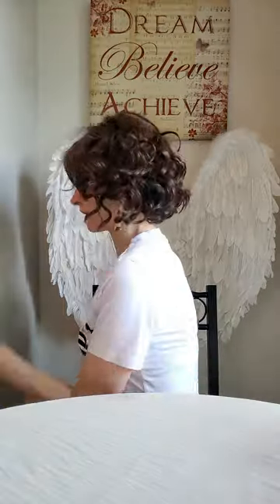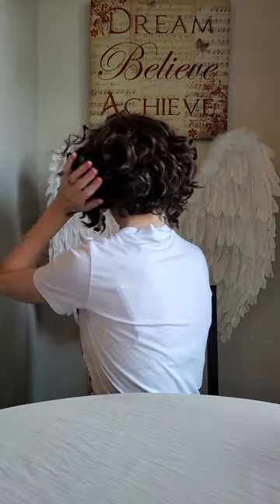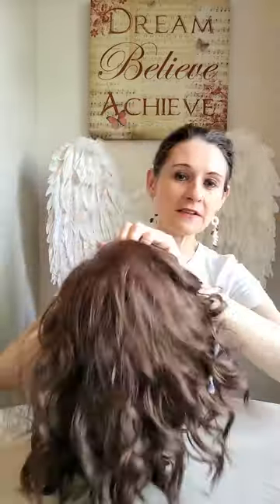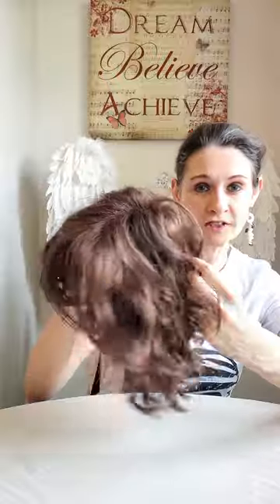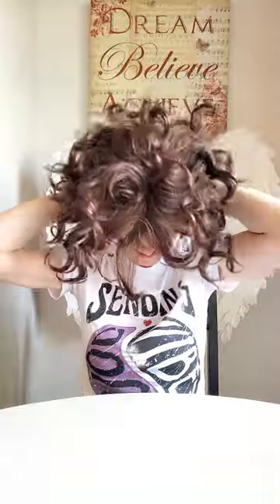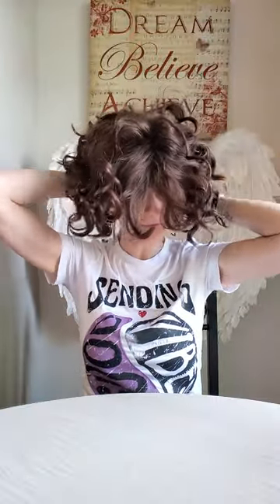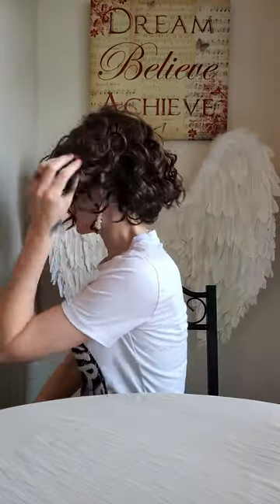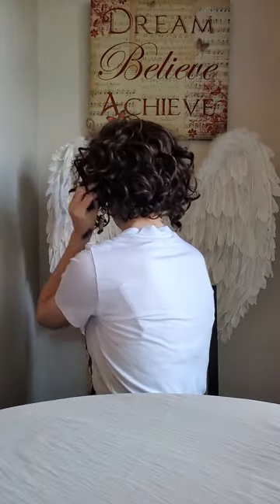Elusive Wig by Natural Image Wigs - Lets Take Another Look 🤷‍♀️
In this video I am being honest about my experiences wearing Elusive in chocolate copper mist from Natural Image Wigs